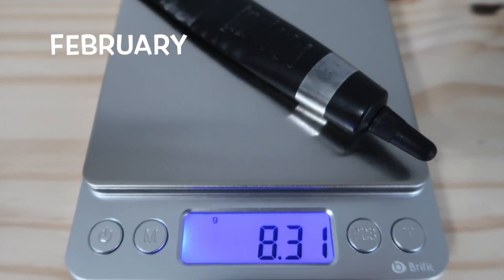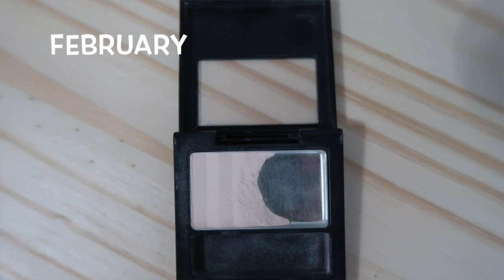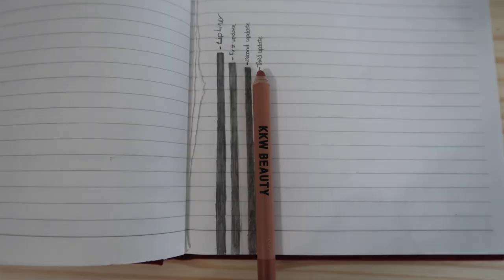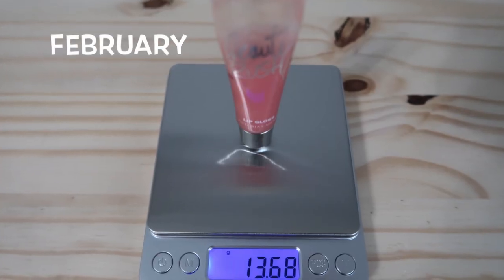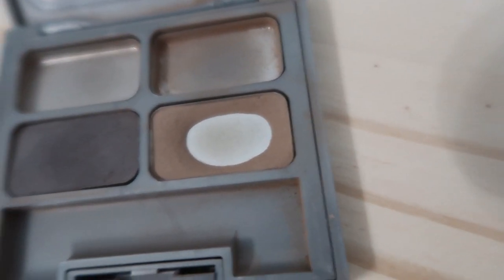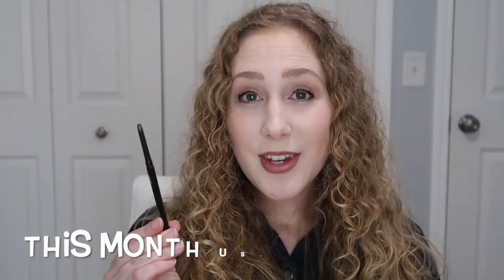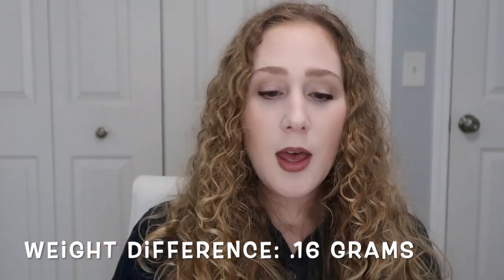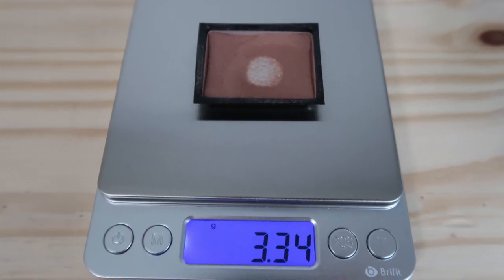Makeup Project Pan | Update #3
This year I decided to try and do multiple project pans. 3 different ones to be exact. This will be my "makeup project pan".

I've recently really been enjoying watching other peoples project pan videos! And it's inspired me to focus on the products I already have in my collection and work through them. So I decided to incorporate some things I learn from those videos and do something similar for myself.

For this project I will be using 7 (mostly full sized) makeup products from my collection each month. It will be a rolling style so that once I use up an item then I can bring a new one in to use to take it's place. I will be doing updates every month sharing my progress, empties, and new picks.

Products Mentioned:

Still Working On:
-it Cosmetics Bye Bye Under Eye Full Coverage Concealor
-it Cosmetics Your Skin But Better Setting Spray+
-Physicians Formula Eye Shadow Quad in Canyon Classics
-Revlon Matte Eye Shadow in Vintage Lace
-KKW Beauty Lip Liner in Nude 0.5
-Victoria Secret beauty Rush Lip Gloss in I Want Candy

Rolling Out:
-Ulta Automatic Eye Liner Long Lasting Waterproof in Black/Brown

Rolling In:
-Ulta Cream Blush

Link to the scale I use from amazon

Are you doing a project pan this year?